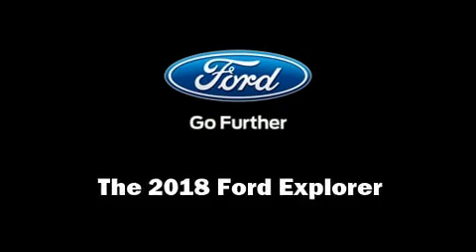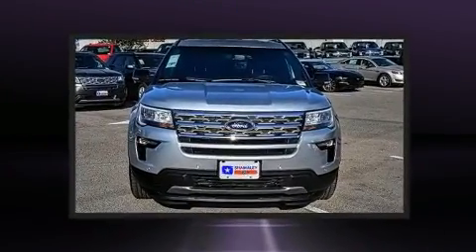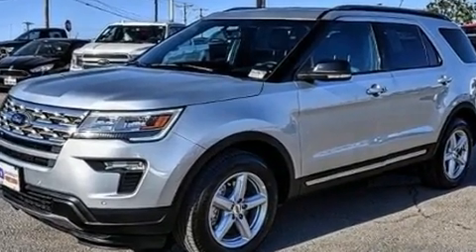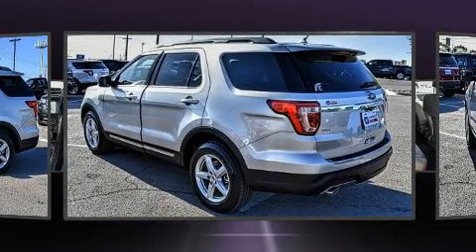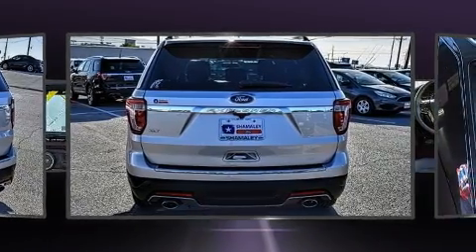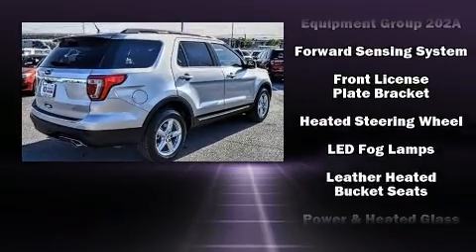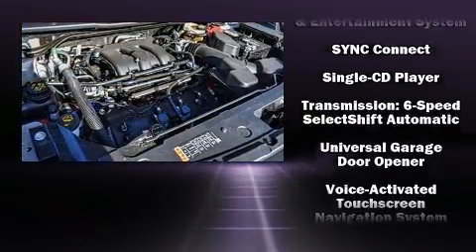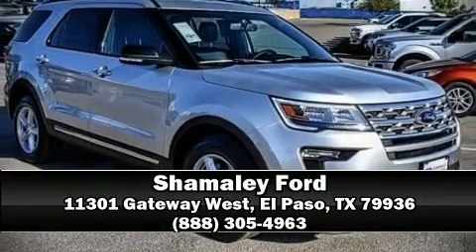2018 Ford Explorer XLT in El Paso, TX 79936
Shamaley Ford
11301 Gateway West

Step into the 2018 Ford Explorer. It features an automatic transmission, front-wheel drive, and a 3.5 liter 6 cylinder engine. Ford prioritized comfort and style by including: front and rear reading lights, front bucket seats, front dual-zone air conditioning, tilt and telescoping steering wheel, power windows, an overhead console, and power seats. Third row seats provide an even greater maximum passenger capacity. Premium sound drives 7 speakers, providing you and your passengers a sensational audio experience. Ford ensures the safety and security of its passengers with equipment such as: dual front impact airbags, head curtain airbags, traction control, brake assist, ignition disabling, an emergency communication system, and 4 wheel disc brakes with ABS. With electronic stability control supplementing mechanical systems, you'll maintain precise command of the roadway. We know that you have high expectations, and we enjoy the challenge of meeting and exceeding them! Stop by our dealership or give us a call for more information.